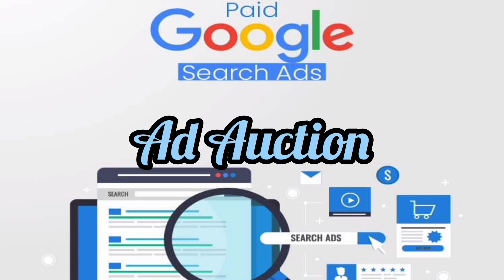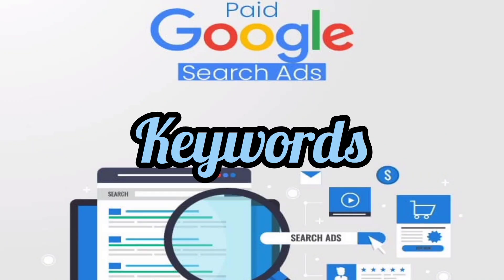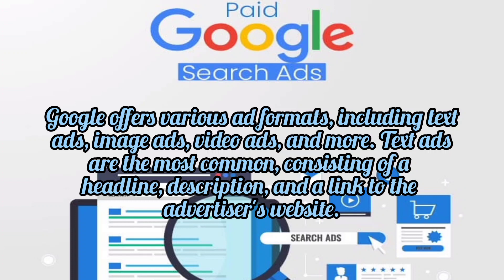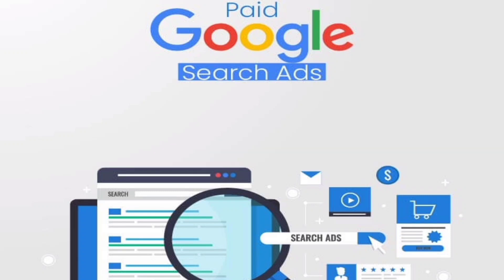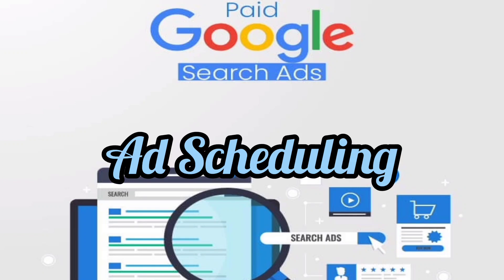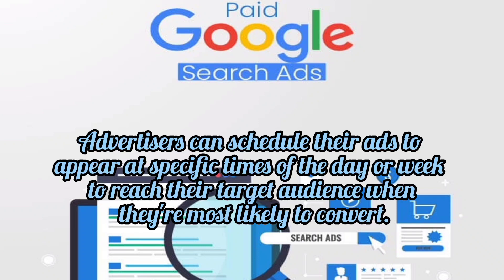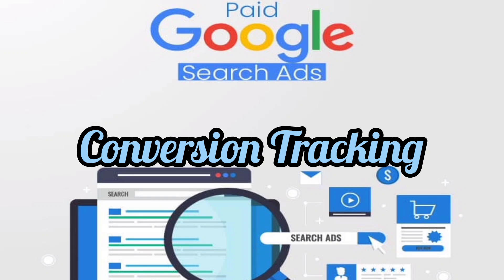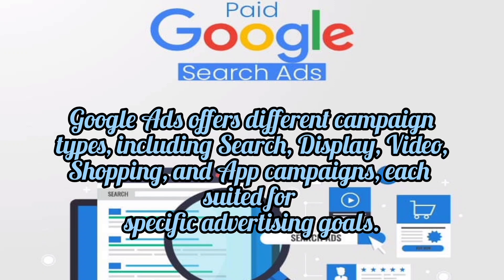Google Paid Search Ads | Key Points About Google Paid Search Ads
Google paid search ads, often referred to as Google Ads or AdWords, are a form of online advertising where businesses pay to have their ads displayed prominently in Google search results. These ads typically appear at the top or bottom of the search results page and are triggered by specific keywords or search queries. Advertisers bid on keywords, and when a user's search matches those keywords, the ads are displayed. Advertisers are charged when users click on their ads, making it a pay-per-click (PPC) advertising model. This form of advertising allows businesses to target specific audiences and drive traffic to their websites, making it a popular and effective digital marketing strategy.

here are some keywords about Google Paid Search Ads

• Google Ads

• AdWords

• Pay-Per-Click (PPC)

• Search Advertising

• Keyword Bidding

• Ad Campaigns

• Click-Through Rate (CTR)

• Quality Score

• Ad Copywriting

• Conversion Tracking

• Ad Budget Management

• Ad Extensions

• Display Network

• Remarketing

• Negative Keywords

• Ad Group Structure

• Ad Rank

• Ad Scheduling

• Keyword Match Types